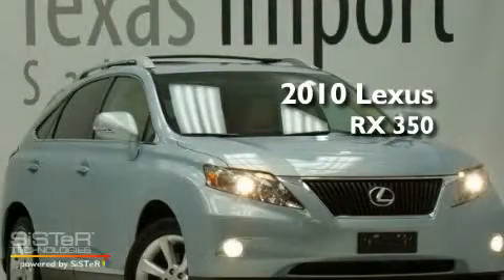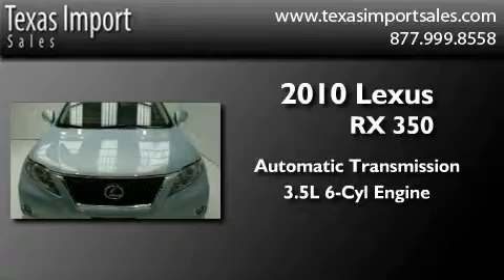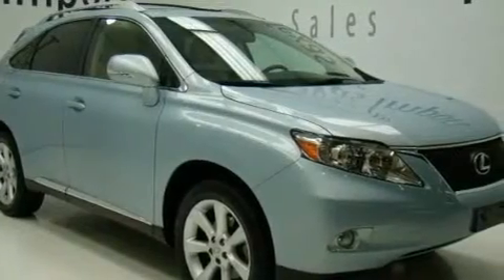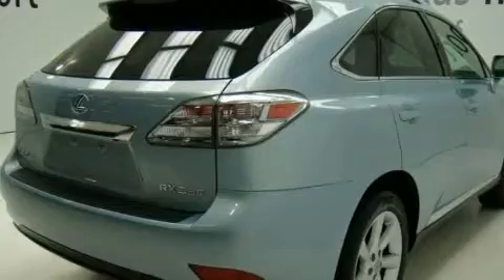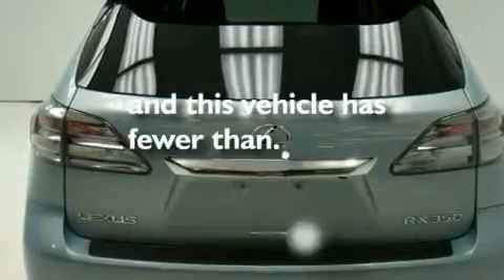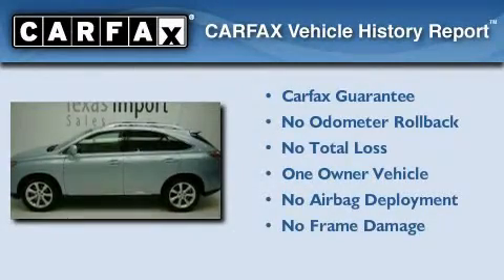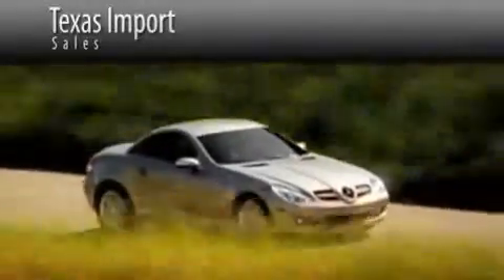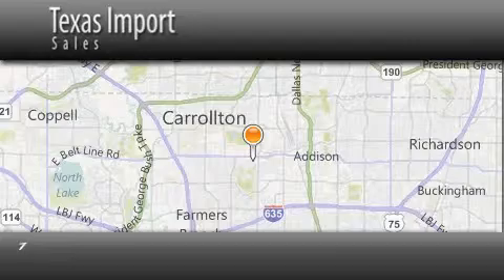2010 Lexus RX 350 Dallas TX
Year : 2010
 Make : Lexus
 Model : RX 350
 Engine : 3.5L DOHC SFI 24-valve V6 engine
 Trans . : Automatic
 Exterior : Blue
 Miles : 18,198
 Interior : Tan
 Stock : 2861

 2010 Lexus RX 350 Dallas TX